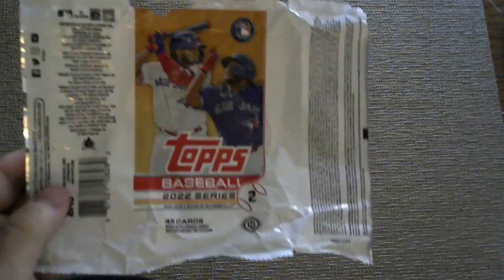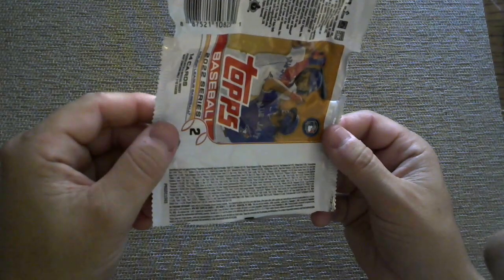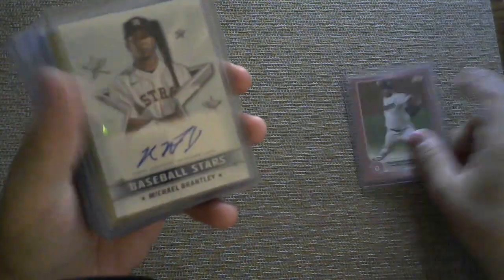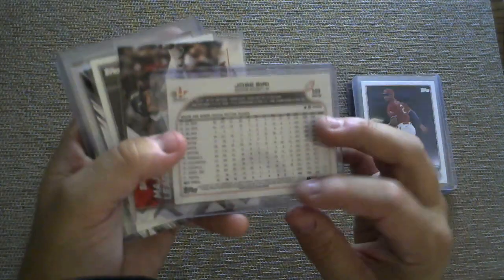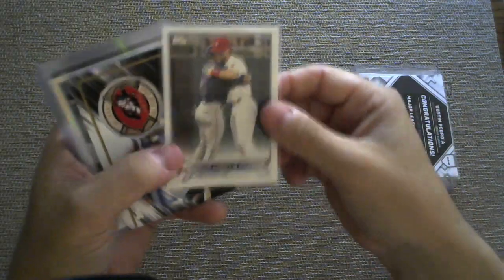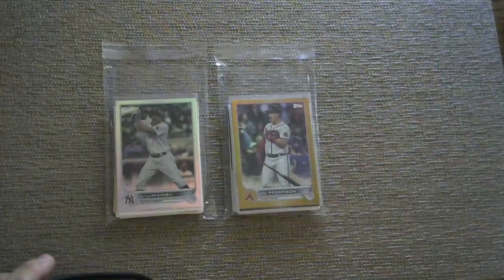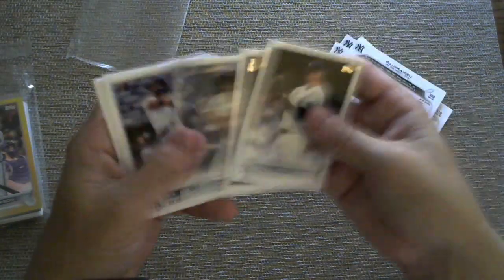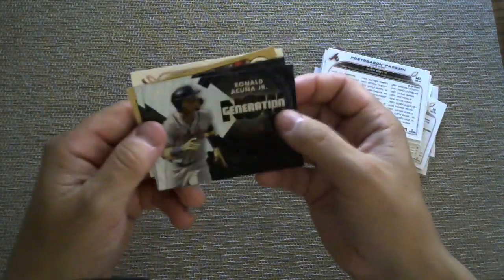2022 Topps Series 2 Baseball Card Hobby Box Recap + Team Pack Sale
My Ebay store
2022 Topps Series 2 Baseball Cards
Wander Franco rookie card sighting